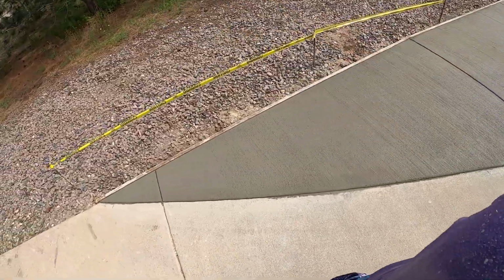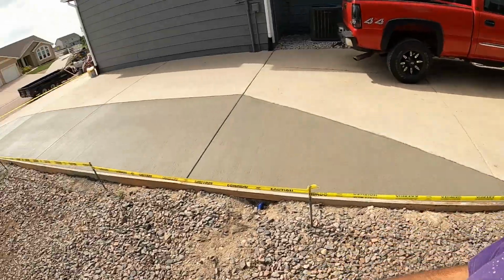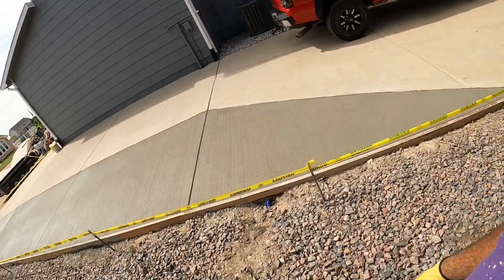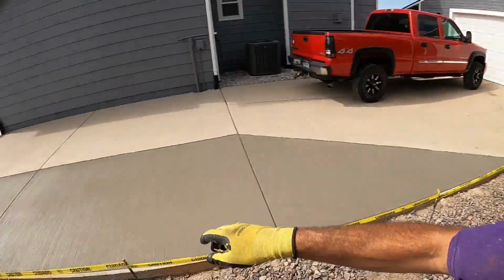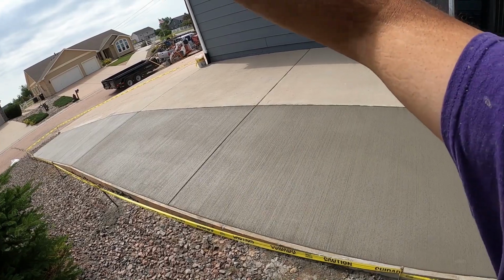A few driveways (part 1 of 2)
Customer had us pour a driveway extension on the first part of our project.